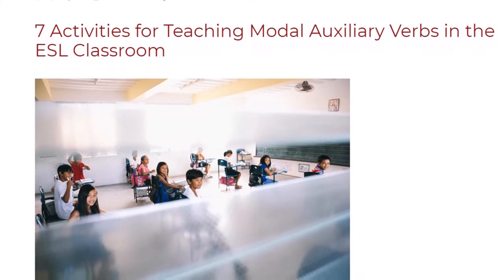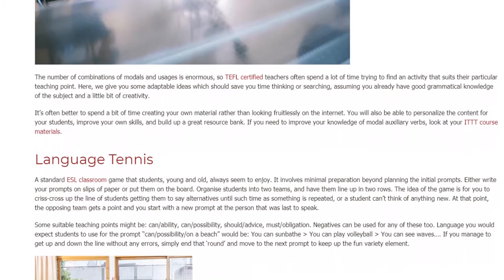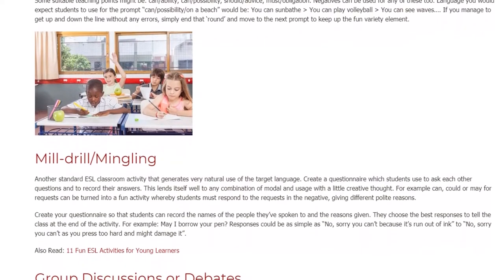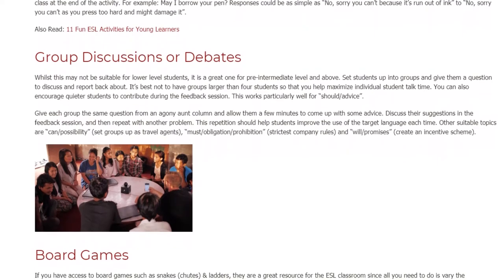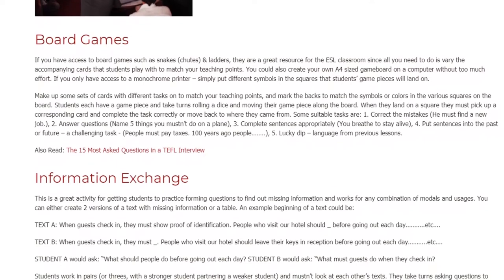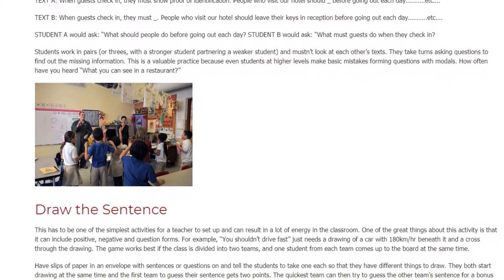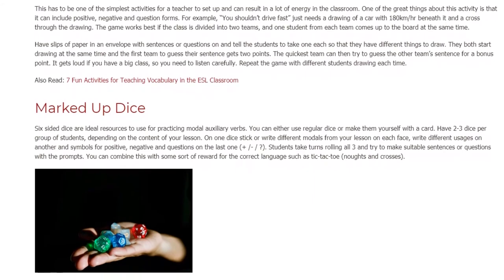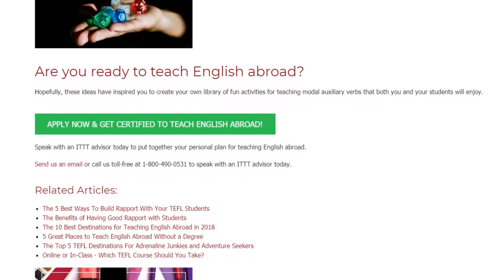7 Activities for Teaching Modal Auxiliary Verbs in the ESL Classroom | ITTT | TEFL Blog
The number of combinations of modals and usages is enormous, so TEFL certified teachers often spend a lot of time trying to find an activity that suits their particular teaching point. Here, we give you some adaptable ideas which should save you time thinking or searching, assuming you already have good grammatical knowledge of the subject and a little bit of creativity.

It’s often better to spend a bit of time creating your own material rather than looking fruitlessly on the internet. You will also be able to personalize the content for your students, improve your own skills, and build up a great resource bank. If you need to improve your knowledge of modal auxiliary verbs, look at your ITTT course materials.